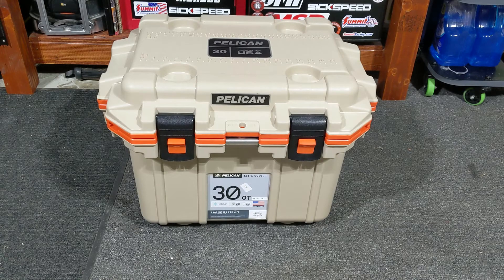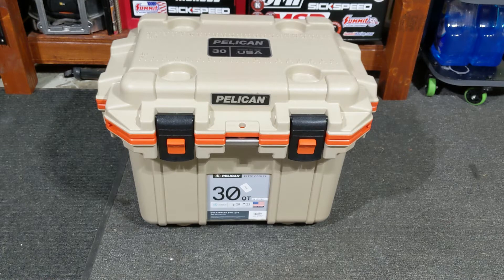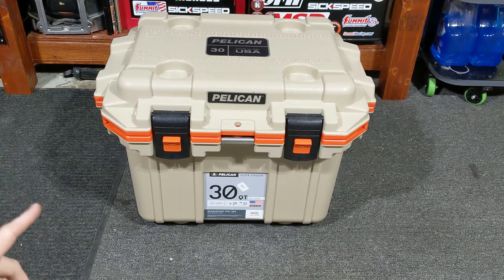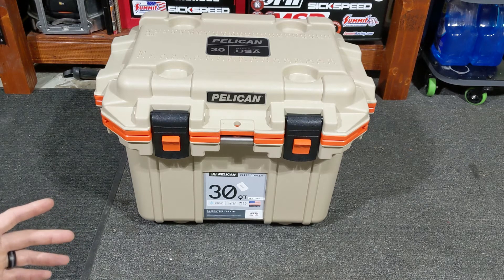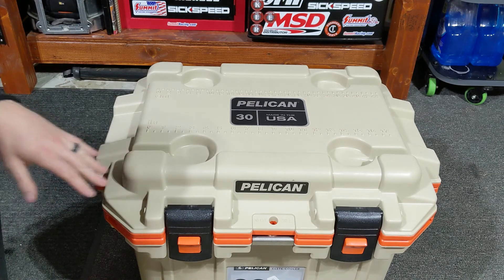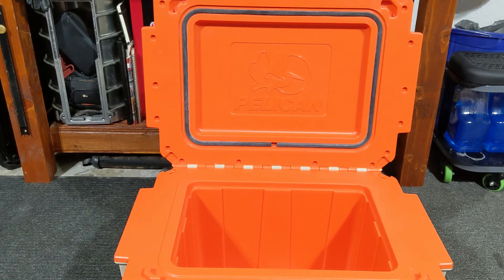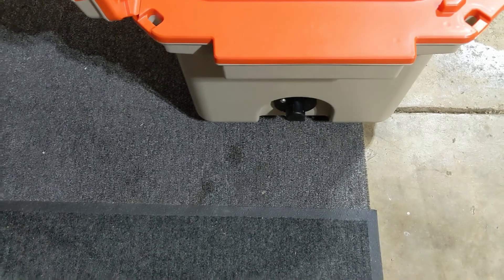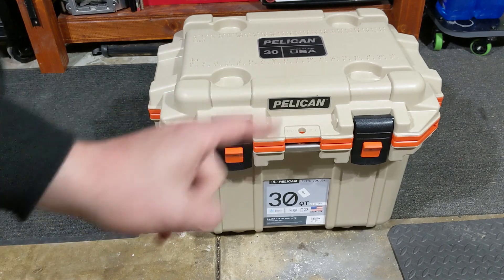Pelican Cooler Made in the USA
Here I am going over my new Pelican Cooler.